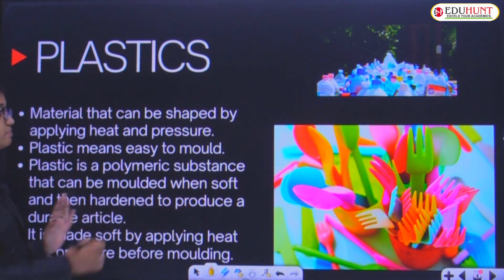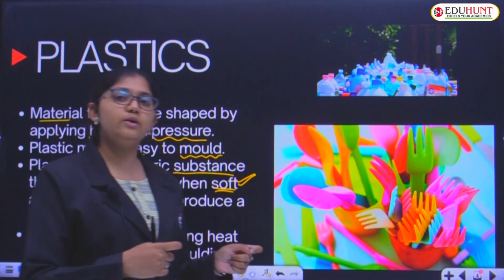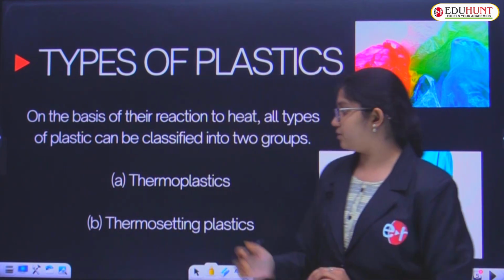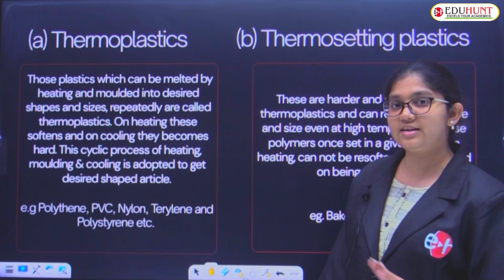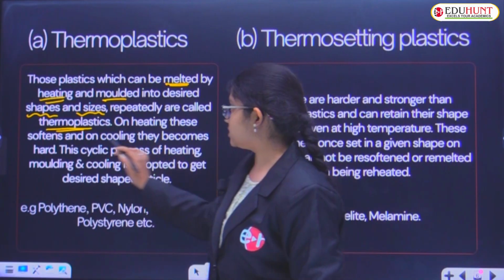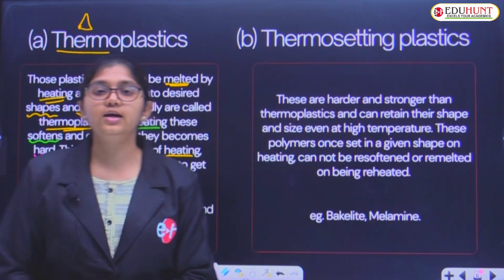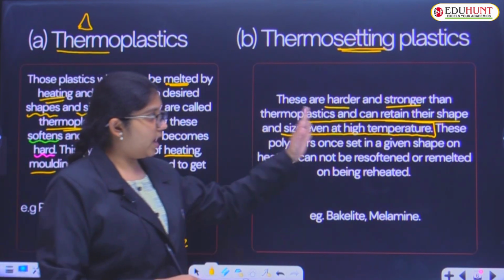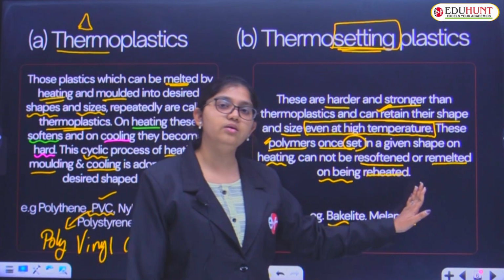12. PLASTICS / SYNTHETIC FIBRES AND PLASTICS / 8th Class / Chemistry /